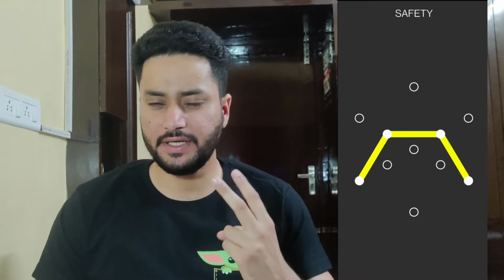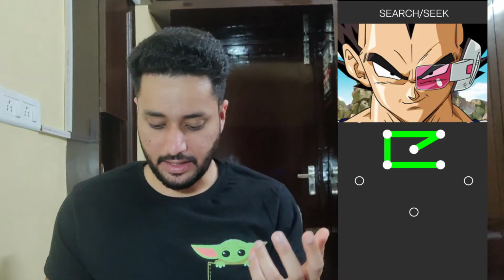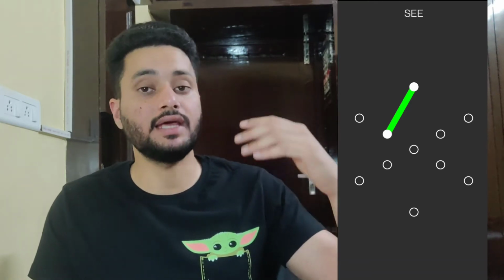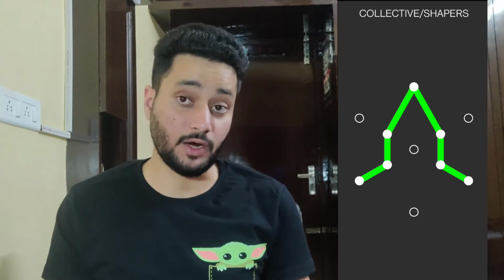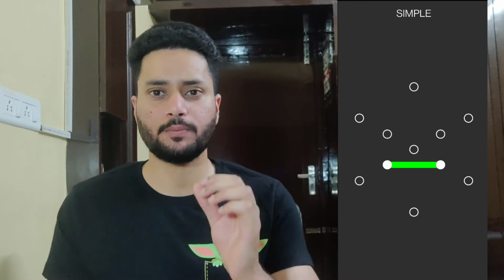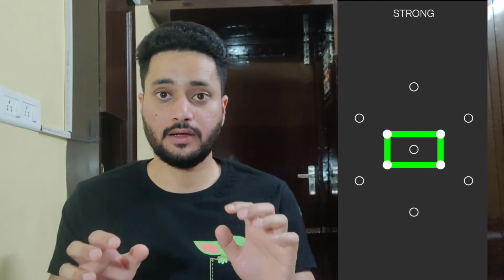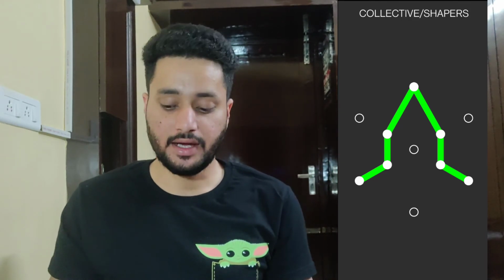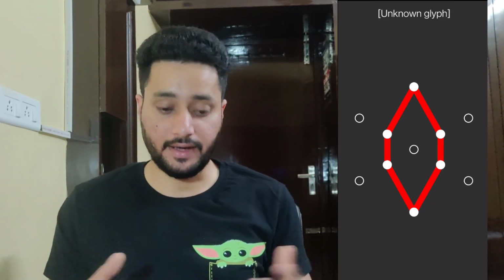Ingress Prime: Master Glyph Hacking #13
Ingress Glyph Hacking Resources:-
Glyph Symbols List: